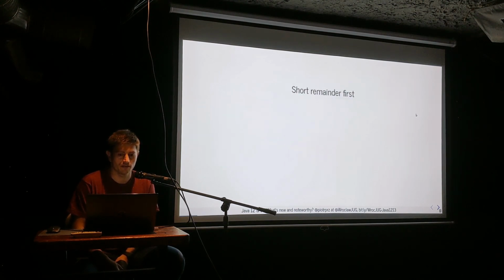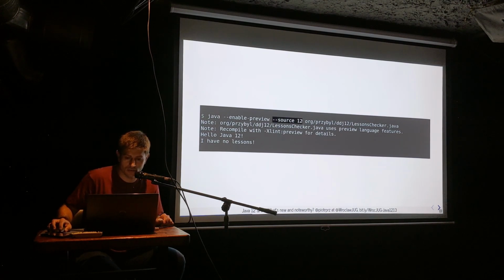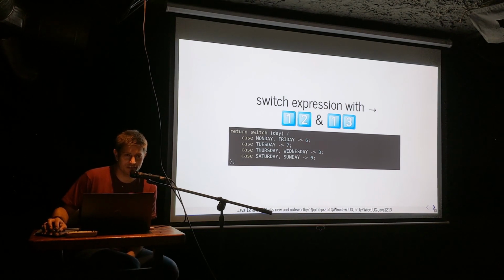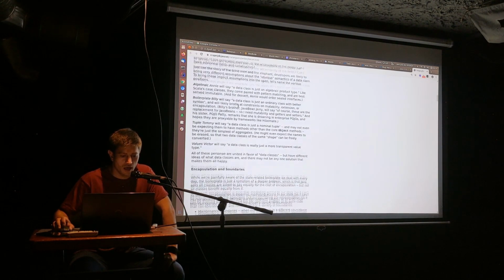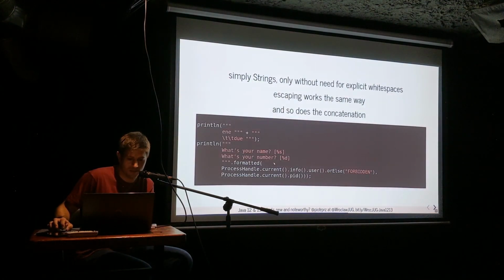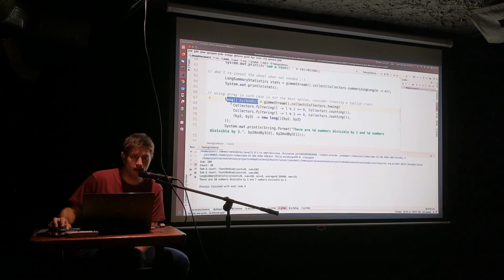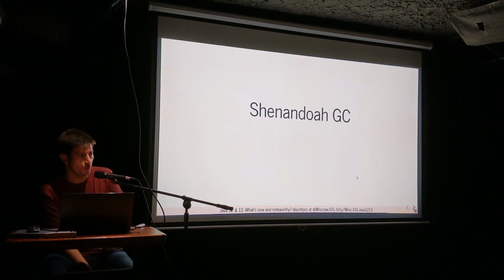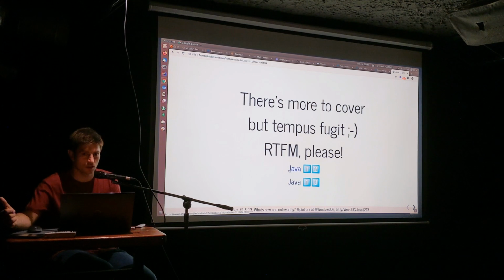Java 12 & 13. What's new and noteworthy? - Piotr Przybył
Hey, there were two major Java versions released in this year! We don't have to wait 3 years or so for new features any more. Isn't that cool? 😉 So... you'd like to check what has happened since Java 11? Switch expressions? String blocks? New functions in String, Streams and other APIs? What are the Shenandoah and ZGC about? AppCDS to speed up spin-off? If you find them interesting, let's dive deep together into new interesting stuff.

Prelegent: Piotr Przybył
Poziom trudności: Mid
Język prezentacji: ENG

Bio:
Notorious engineer at work and after hours, tracing meanders of the art of software engineering. Software Gardener, mostly working in web-oriented Java gardens. Fan of agility, seen mostly as choosing the right tools and approaches. Lead developer, trainer and conference speaker.

Recording: Bartosz Wiśniewski @pr0gramista